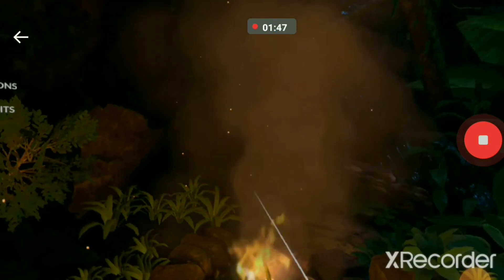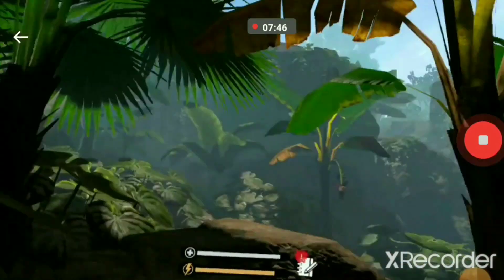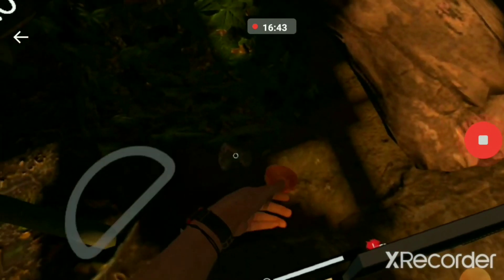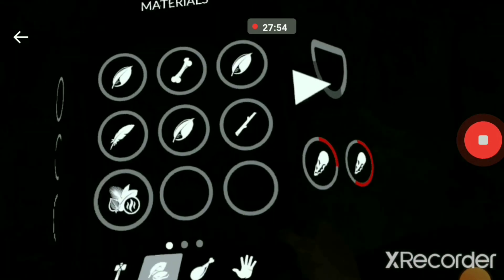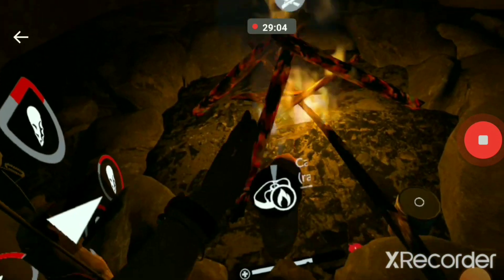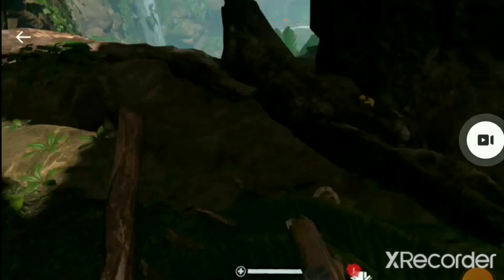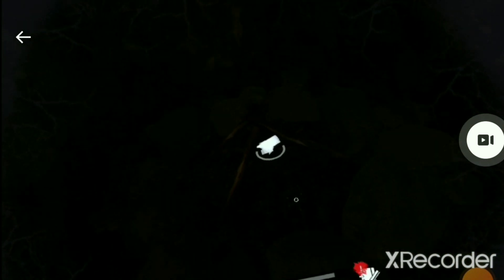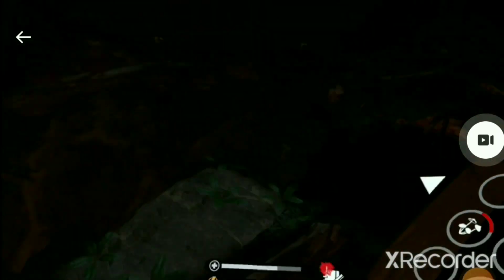Green Hell VR Quest Edition | 1st Impressions Gameplay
Hey everyone!!
1st I want to say thanks to the developers @ Green Hell VR Quest Editon for being so kind and accommodating.
I tried a new format to record Quest 2 footage as some of you know i am primarily a PSVR reviewer / Content creator.
I do appologize for a few short comings of my content such as time and very low game sound due to the way I recorded footage something was not correct with the sound design recording.
it recorded my voice just fine but I do want to assure you the games sound design is EXCEPTIONAL.
I do all of this out of my love for VR gaming and for those of you who enjoy my content.
I dont make any money from any of this, meaning I dont have the great equipment some of my colleagues have to make the great content they do..I hold my own on PSVR content but Quest is a bit more complicated and complex..I put this all together using my phone.
No PC. so thank you for your support I hope you enjoy this and I absolutely recommend Green Hell VR. An entire HOUR was cut from the video due to a glitch in the recording causing my closing dialog and footage to not record and being lost.
I just felt the need to explain things to you guys as you deserve to know when shit happens 💯